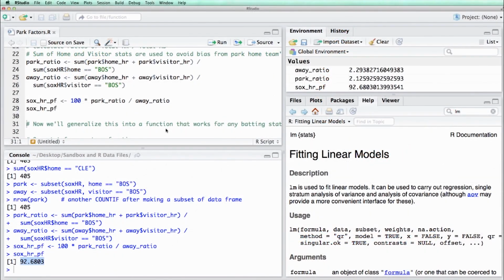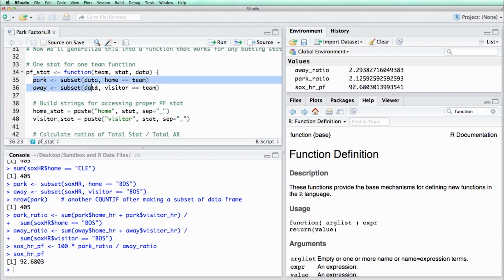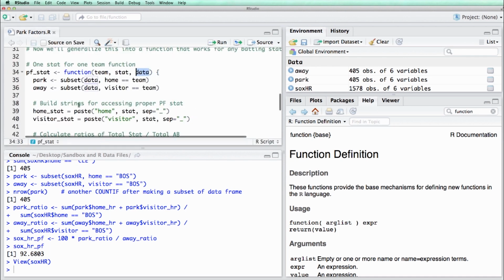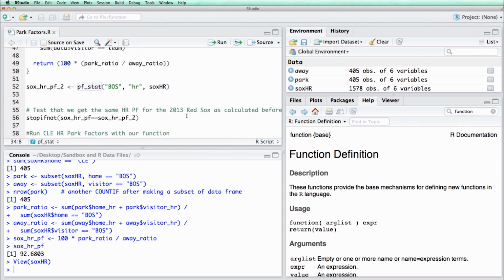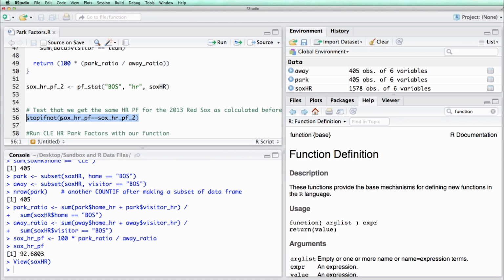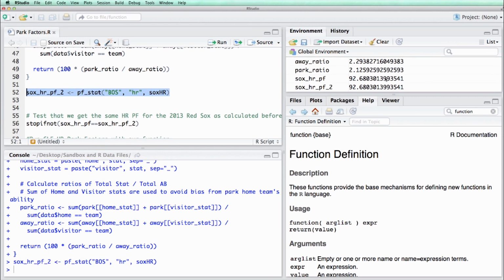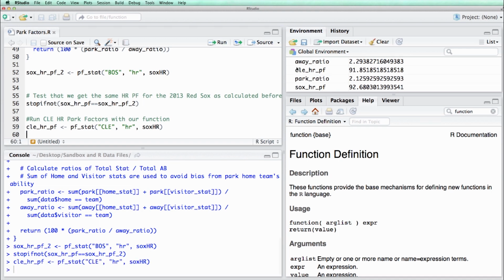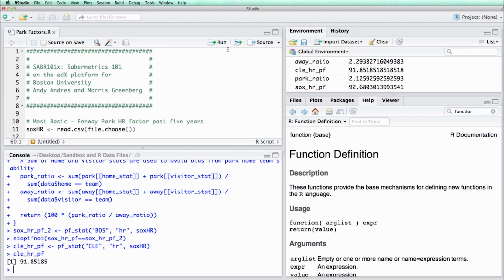BUXSABERT215-V033100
SABR101x_M06_vid_Tech_p08-ParkFactors.mp4